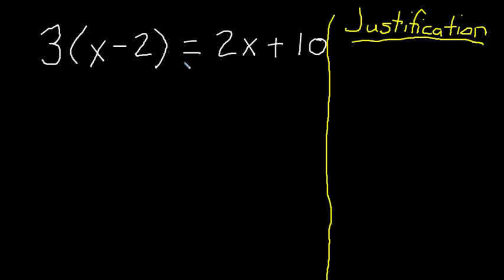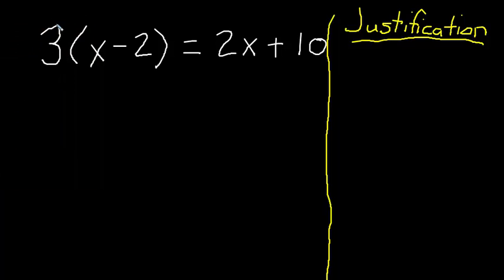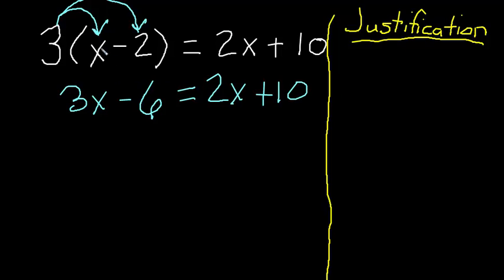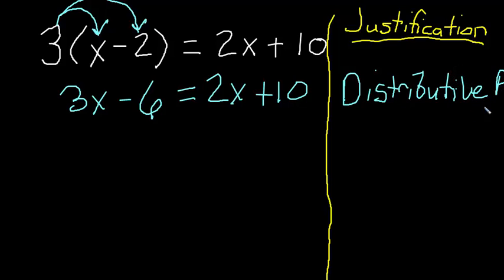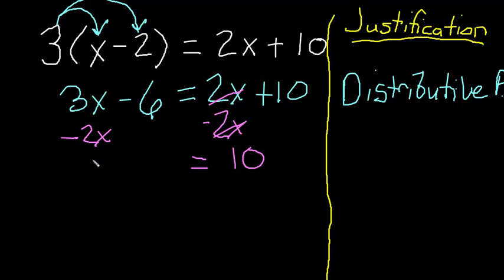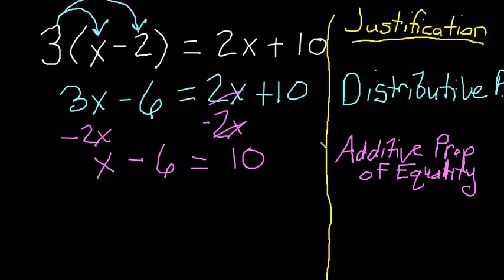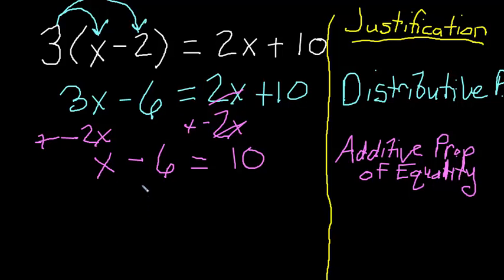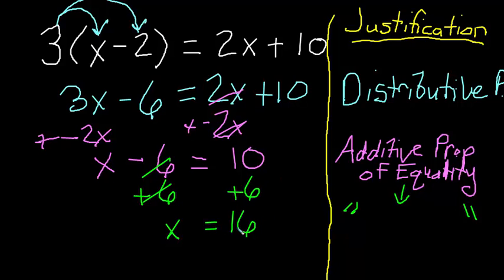justifying our steps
justifying our steps to solving for a variable